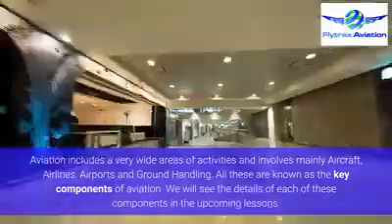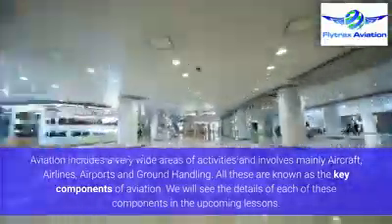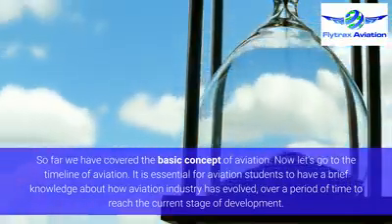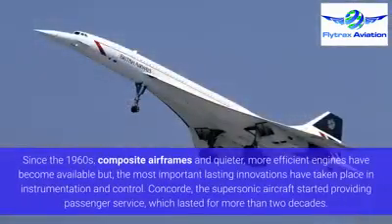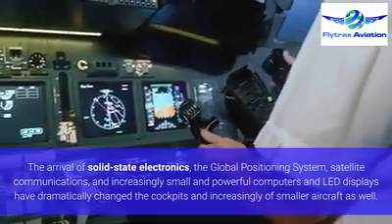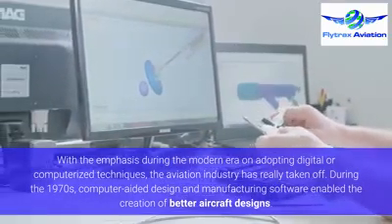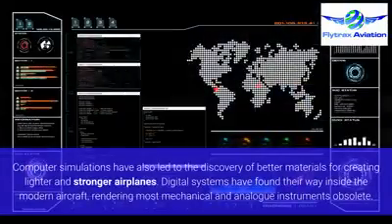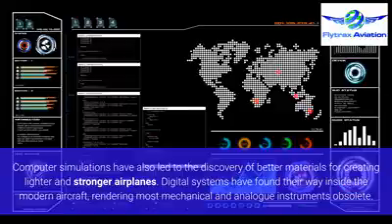Aviation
What is Aviation?
Comment in the comment section.